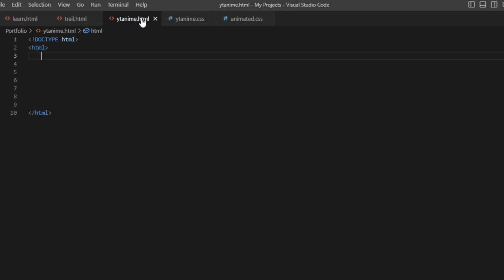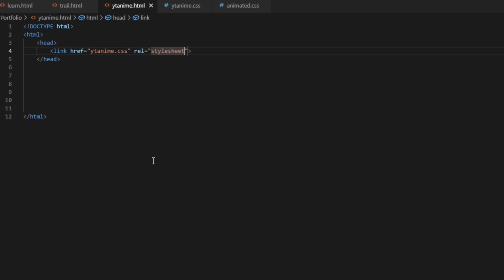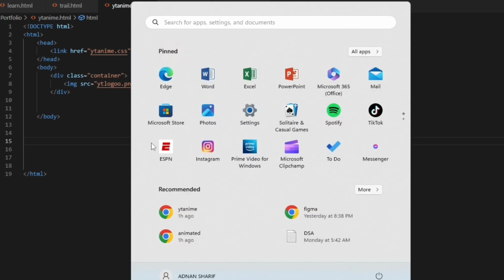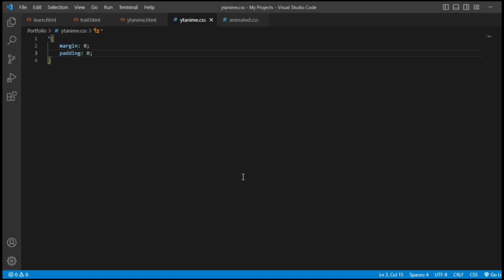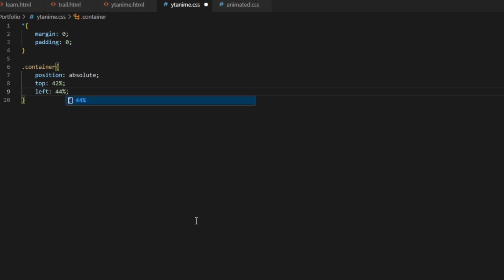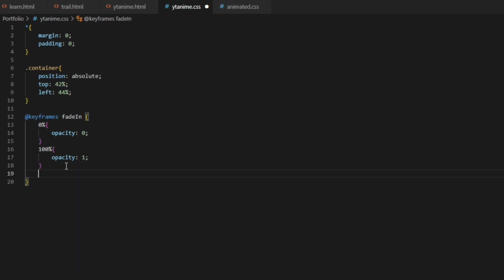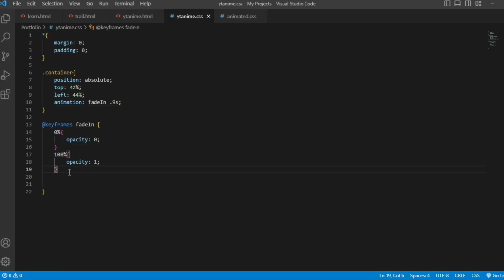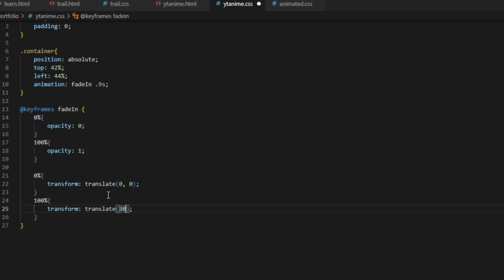Creating a YouTube Loading Animation with HTML and CSS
I Created YouTube Loading Animation:

In this exciting web development tutorial, join me as I walk you through the process of creating an impressive YouTube-inspired loading animation using just HTML and CSS. If you've ever wondered how to add engaging visual elements to your website, this step-by-step guide is perfect for you!

Throughout the video, we'll dive into the fundamentals of HTML and CSS, explaining each code snippet in a beginner-friendly manner. No prior experience is necessary; I'll cover everything you need to know to build this loading animation from scratch.